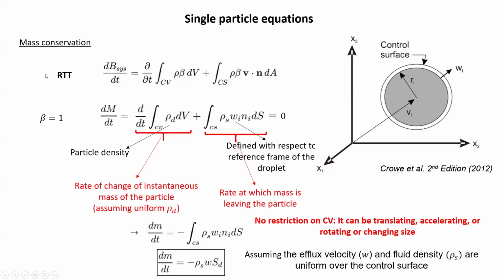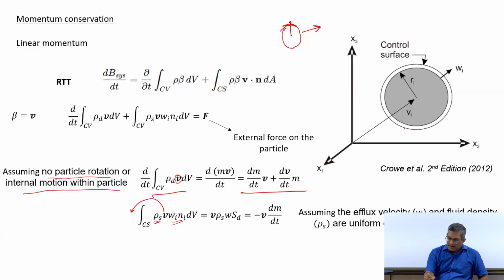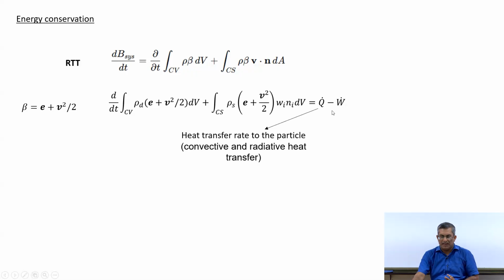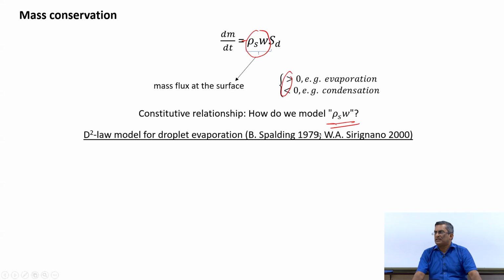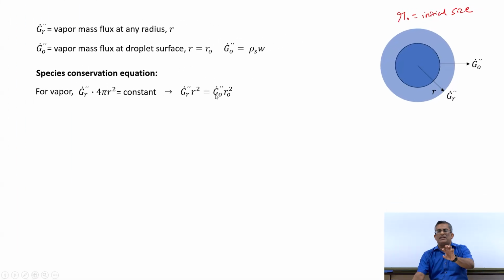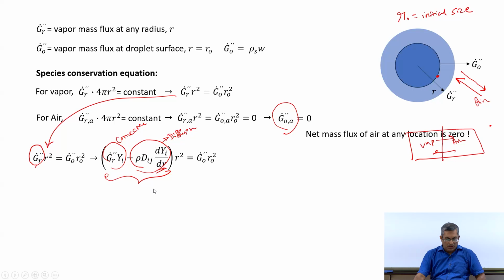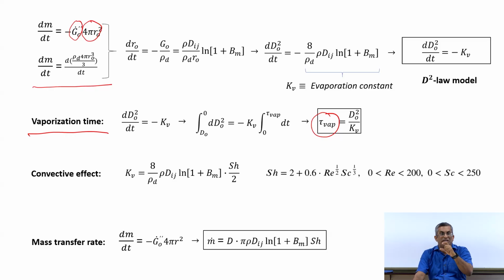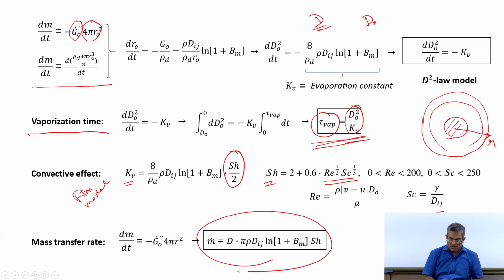Lec08: Modelling Dispersed Multiphase Flows — Single particle equation # swayamprabha